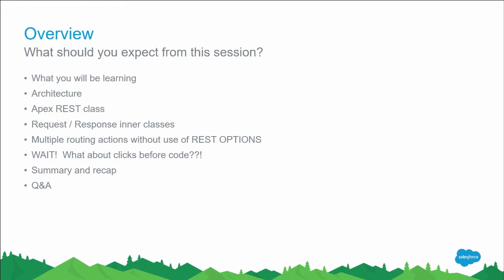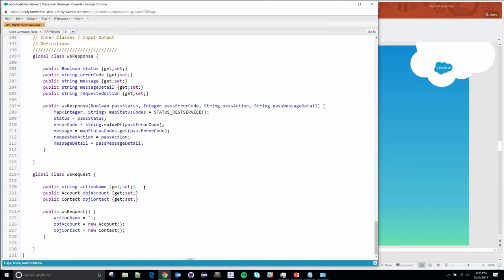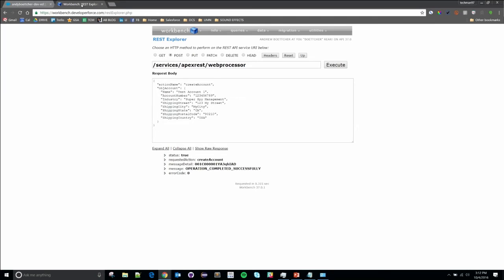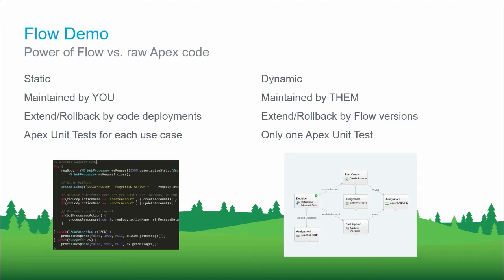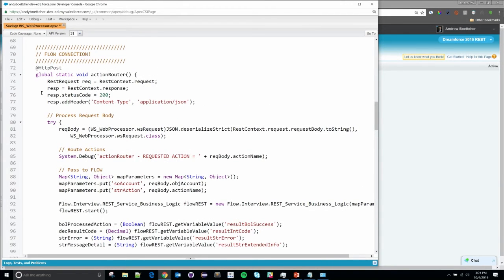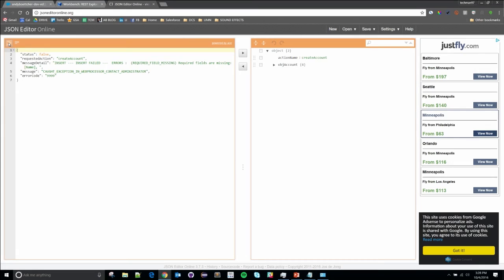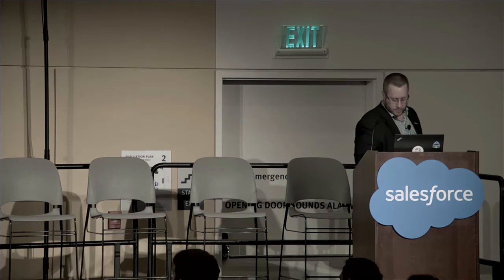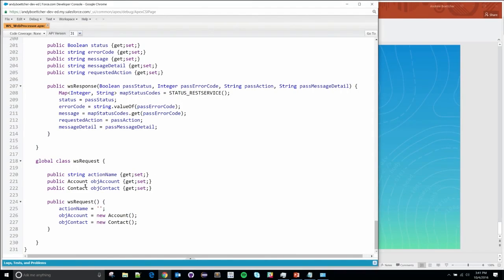Integrating External Services Using Apex REST Services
In this session you''ll learn how to integrate various external services to Salesforce via custom Apex REST web services. Specifically the architecture of such services to control and sanitize inputs, fully handle internal exception reporting, and return standard outputs that are able to be consumed and handled by any external programmatic solution.